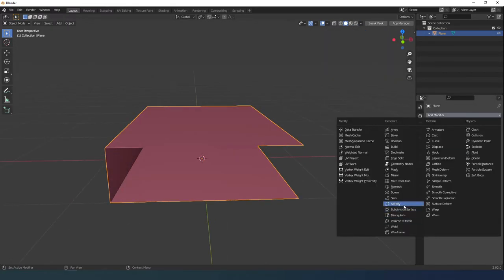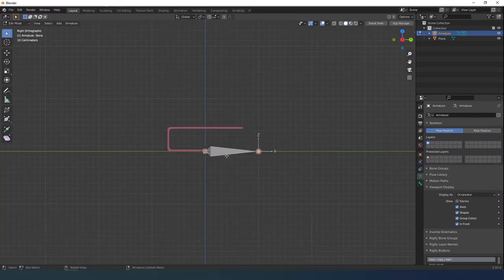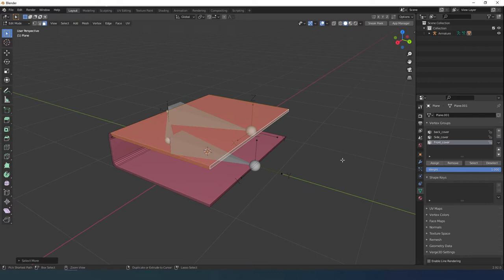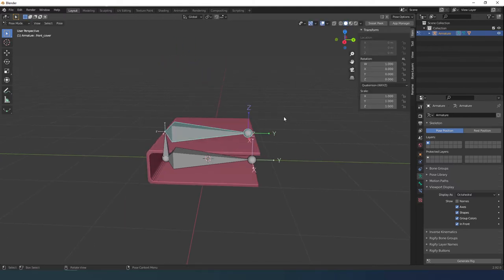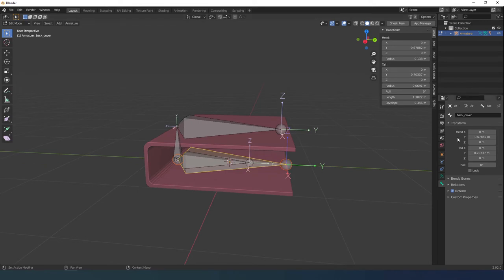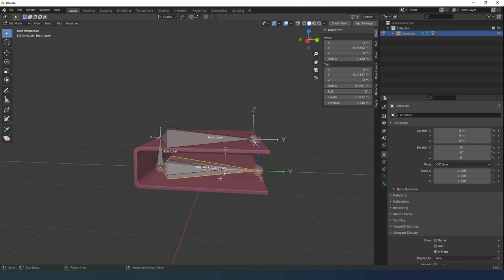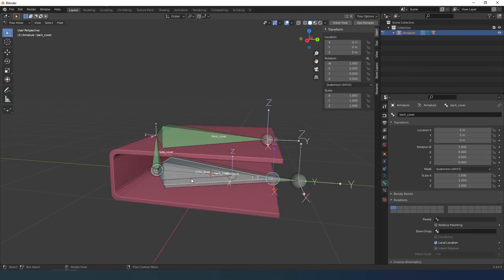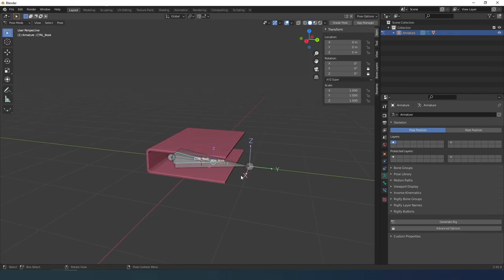Book Rig - In depth (Book Cover) [Part 1] Blender 2.92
Blender Shortcuts i use in this video:
R: Rotate
G: Grab
S: Scale
R/G/S + X/Y/Z  (Rotate, Grab,or Scale along X/Y/Z axis )
SHIFT + D: Duplicate
H: Hide
ALT + H : Unhide
E: Extrude
F: Fill (to fill a face or an edge)
CTRL + A : Apply scale/rotation/position
TAB: go into Edit Mode
(Armature) CTRL + TAB : go into pose mode.
ALT + Z: wireframe mode

CTRL + P : Parent
CTRL+SHIFT+C (Armature pose mode): Set Constraint